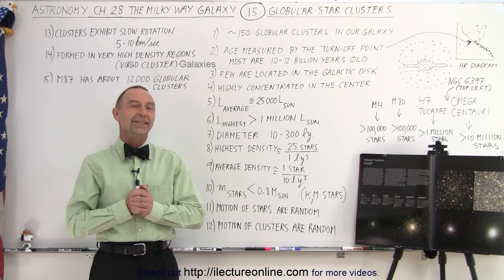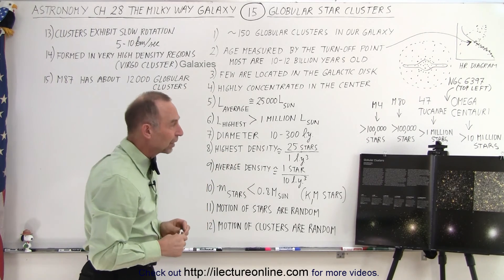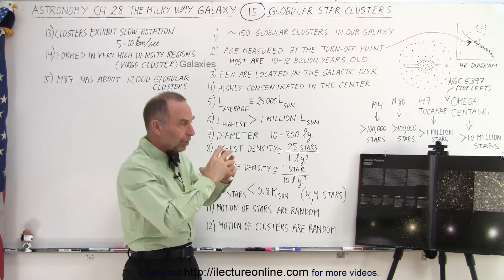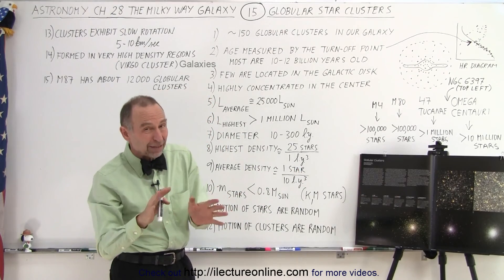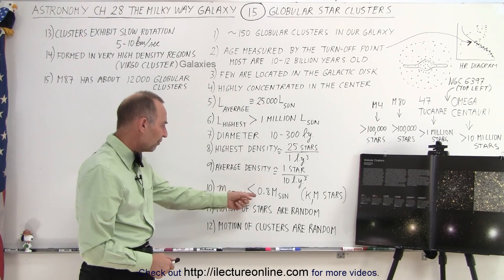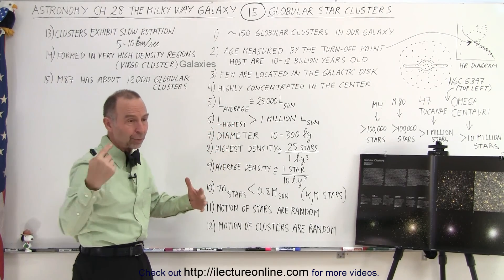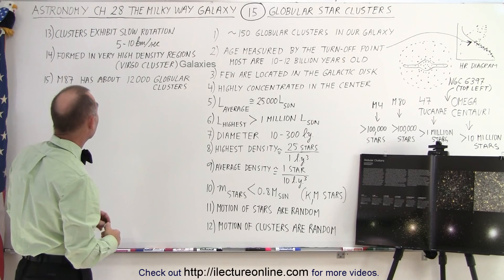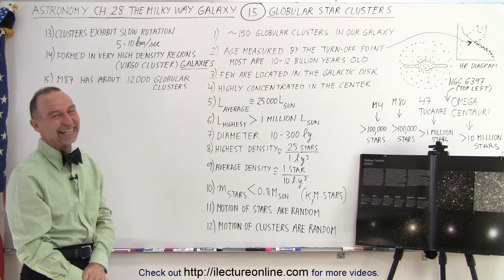Astronomy - Ch. 28: The Milky Way (15 of 27) Globular Star Clusters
We will learn what globular star clusters are:
1) approximately 150 globular star clusters in our galaxy
2) most are 10-12 billion years old
3) few are located in the galactic disk
4) highly concentrated in the center
5)  about 25,000 times the brightness of our Sunday
and more...